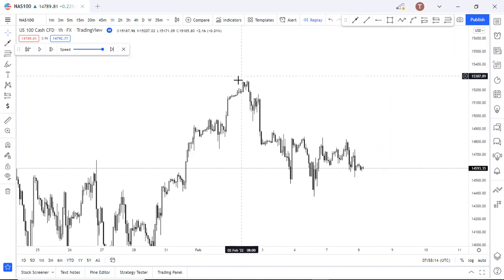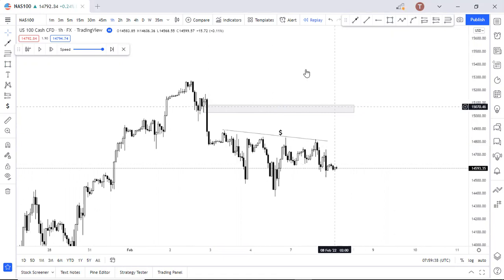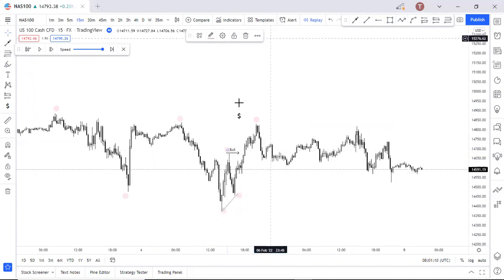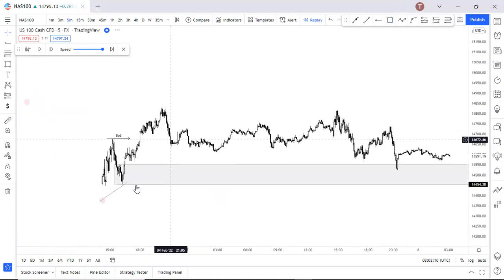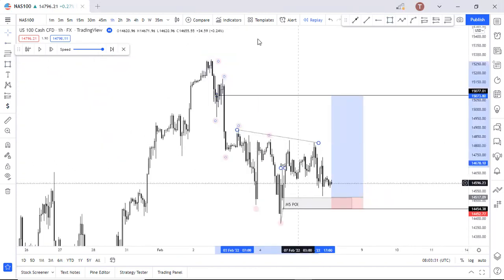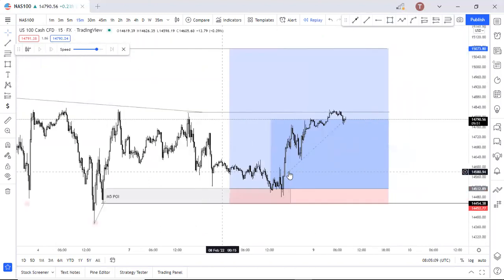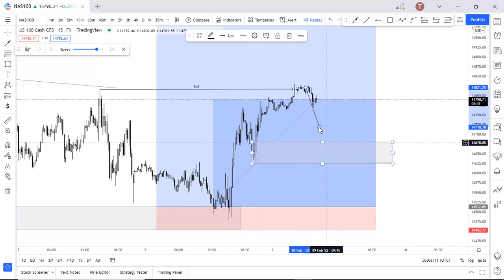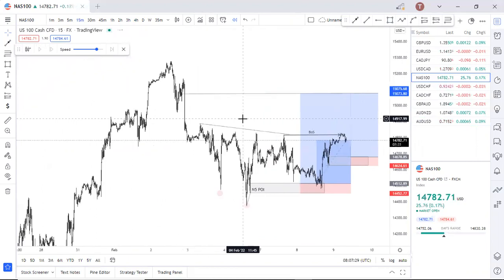HOW I CAUGHT 300 PIPS ON NASDAQ (NAS100) || SMC